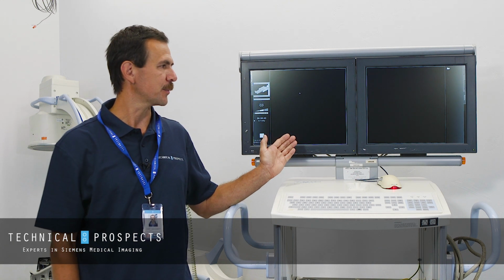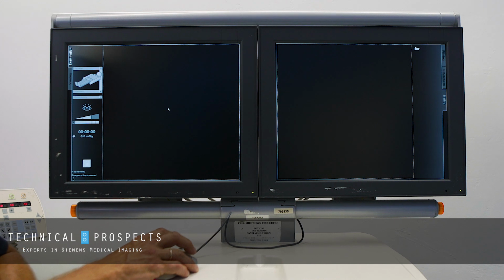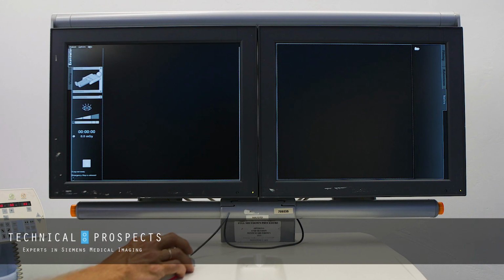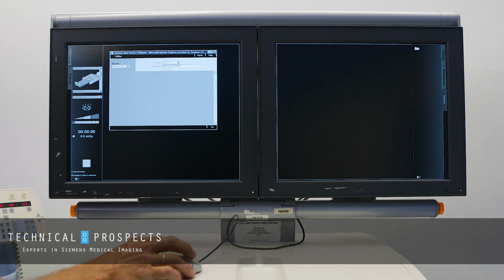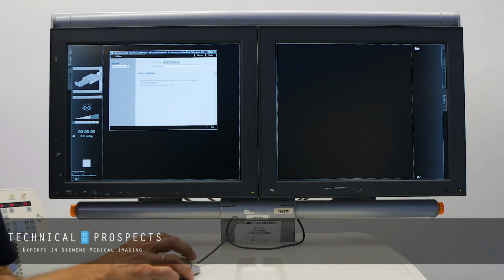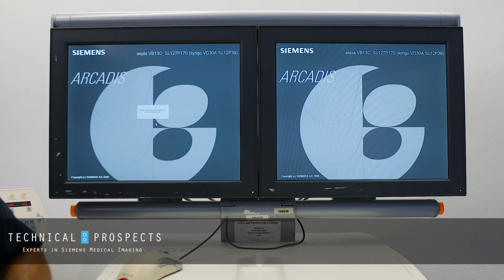TECH TIP - How To Delete Database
In this tech tip, Yuriy will show us how to delete a database in the system.